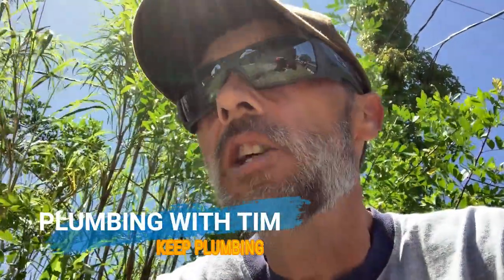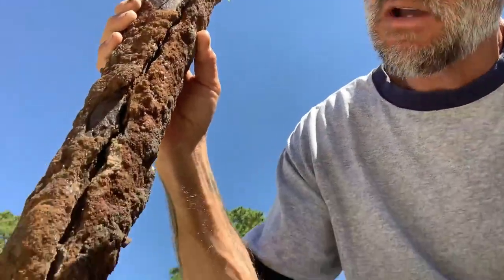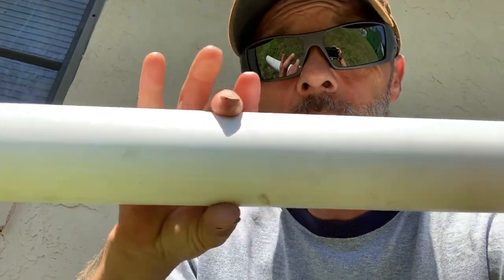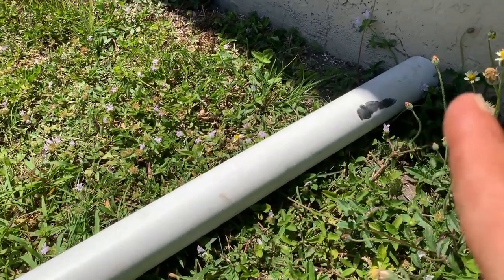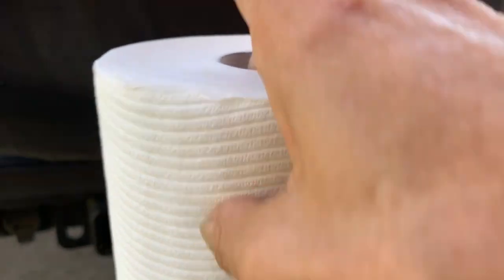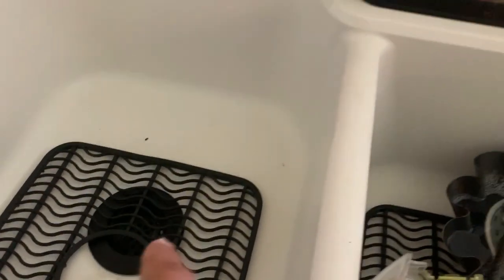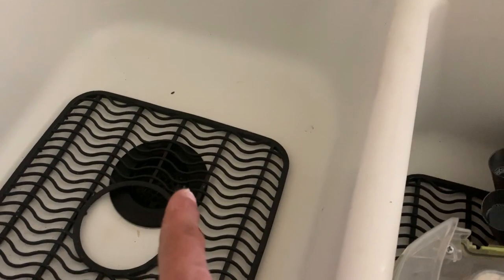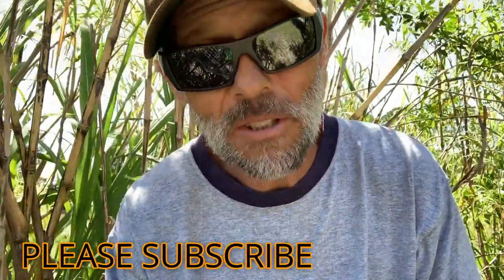HOW TO PREVENT SEWER STOPPAGES IN HOME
Today I am going to share with you ways to prevent sewer stoppages in your home